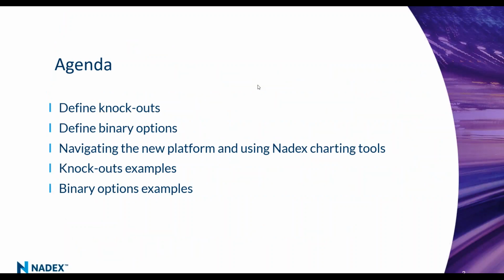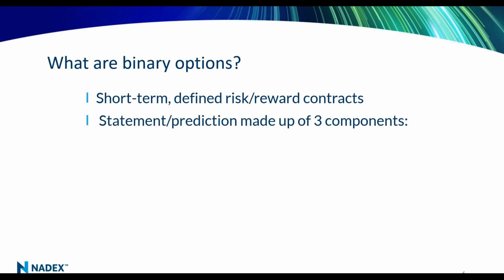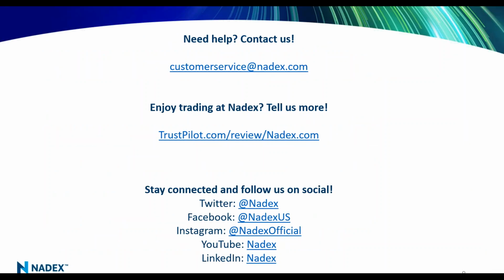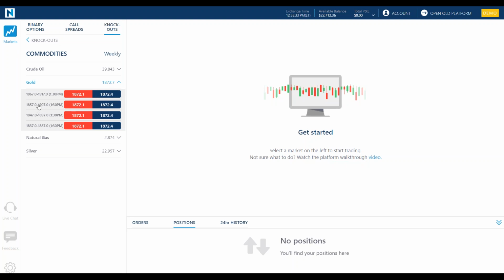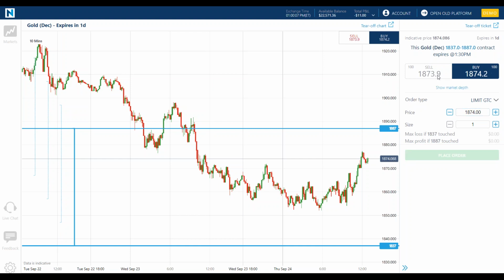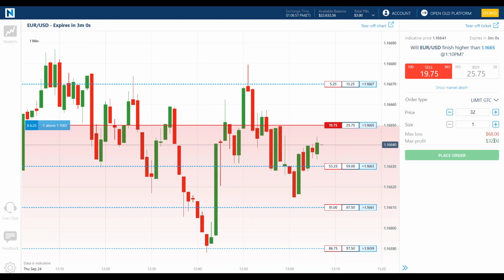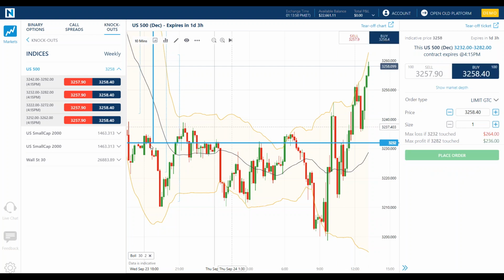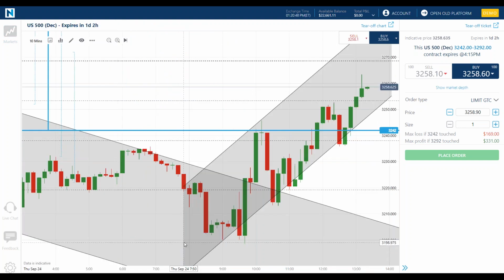Basics of knock-outs and binary options September 24